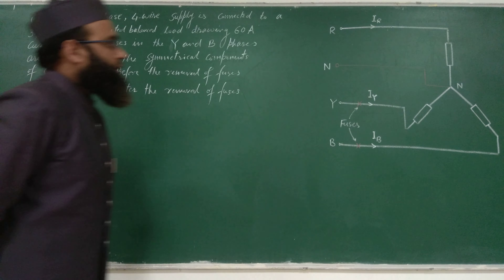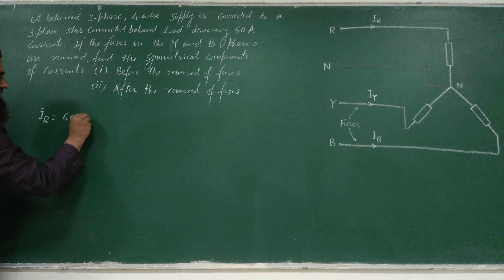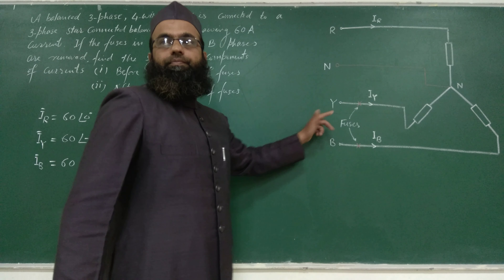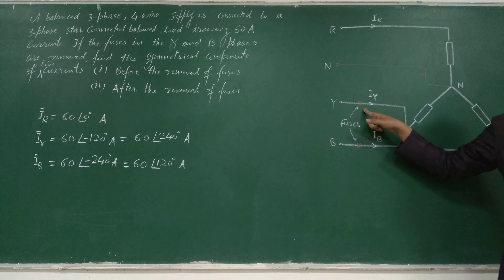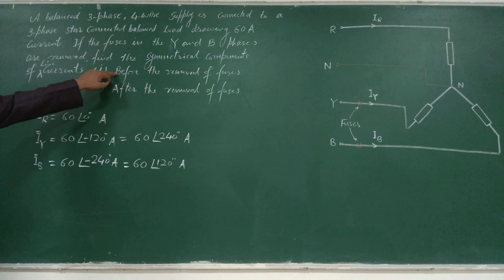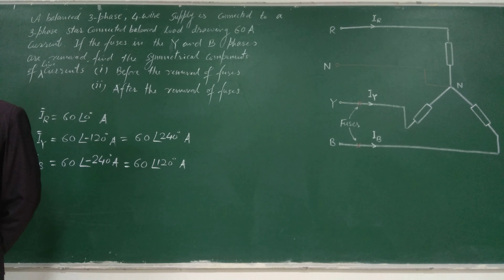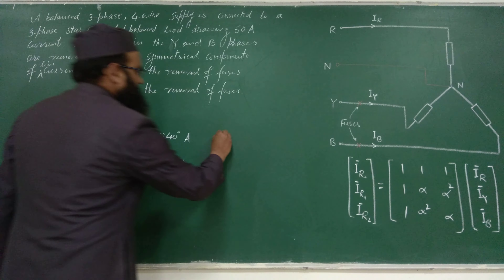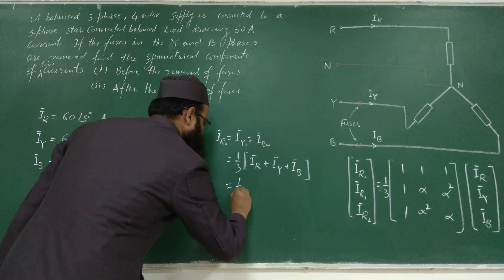Symmetrical Components for Power System Analysis | Part 2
Regards

Ph.D. in Power System (IIT Roorkee)